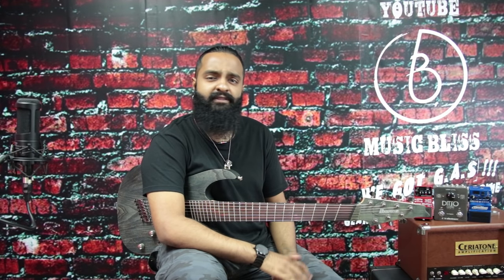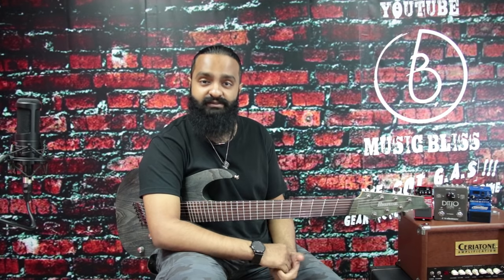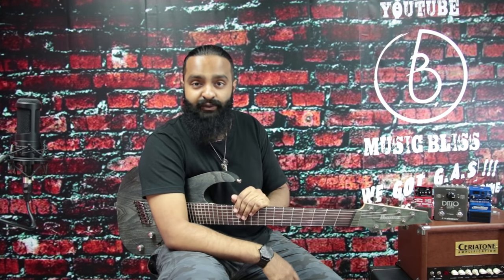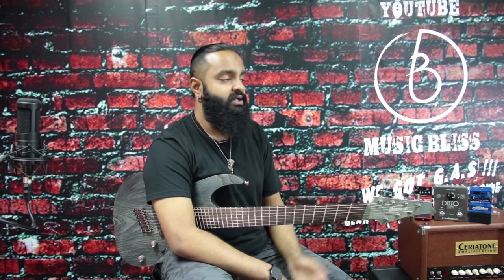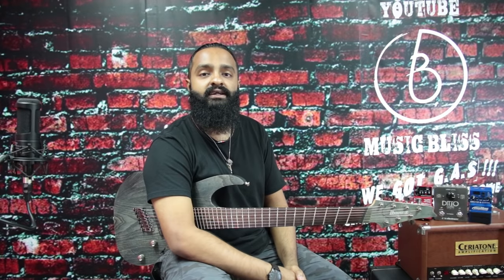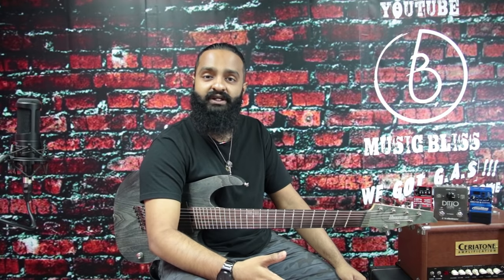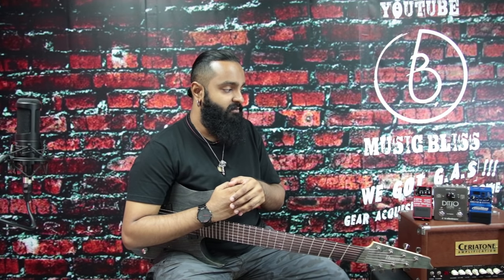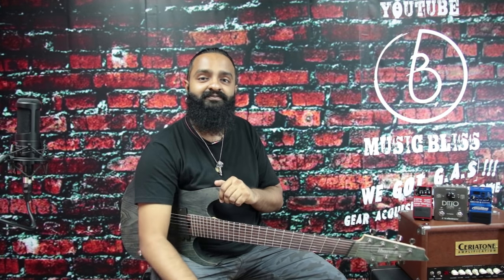CHOOSING A LOOPER PEDAL: Boss RC-3 vs TC Ditto X2 vs Digitech Solo XT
Purchase Online:
BOSS RC-3 Loop Station

Other simpler options:
Boss RC-1

The big guns:
BOSS RC-30

Equipment Used:
Ibanez RGIF7
Audient ID14

Our vision is to be the special boutique shop that sells Professional and Branded equipment, gears that are easily available to our target market. We have intend to form good relationship with suppliers to get all equipment that are high in quality as well as being able to satisfy their musical needs.“Bliss” represents excitement, in which we hope that every customer that walks in or have any relation with us to constantly surprise and excite them with products that are in value.We believe music is a language everyone, can connect and build relationship with. Most importantly, we sell products that are genuine and are against counterfeit products.

No19-1, Jalan SM10,
Taman Sri Manja, PJS 3,
46000, Petaling Jaya,
Selangor Darul Ehsan
Malaysia

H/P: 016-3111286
Operation Hours:
Monday - Thursday: 10am-8pm
Friday- Sunday: 10am-7pm